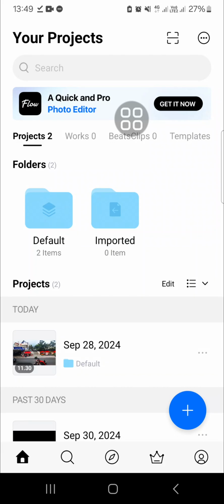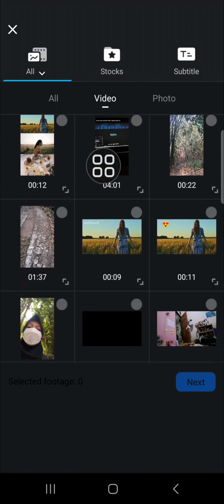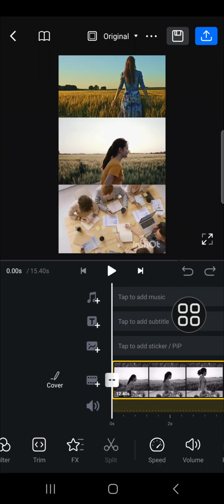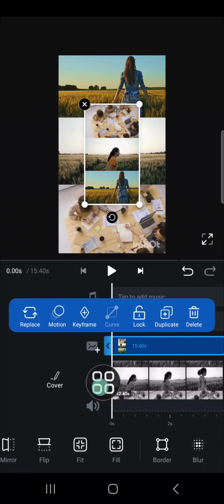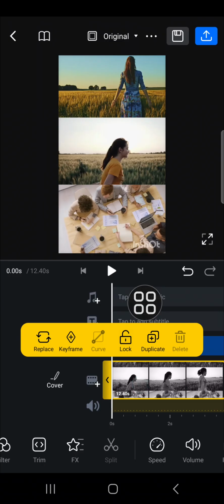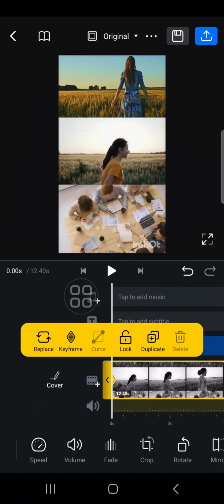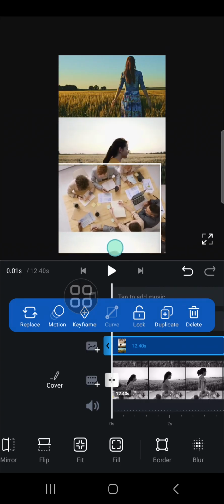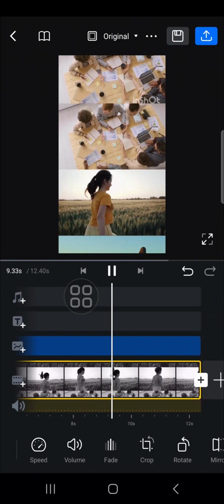VN Video Editing Tutorial | How to Create Cinematic Scrolling Video Effect using VN App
Welcome to our VN Video Editing Tutorial! In this video, we’ll show you how to create a stunning Cinematic Scrolling Video Effect using the VN App. Whether you’re a beginner or an experienced editor, this step-by-step guide will help you elevate your video projects with a professional touch.